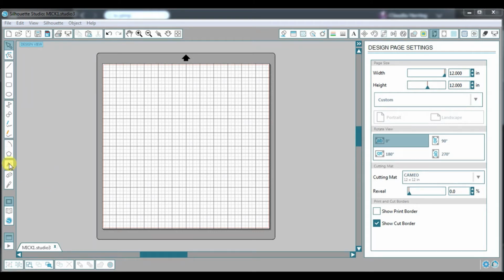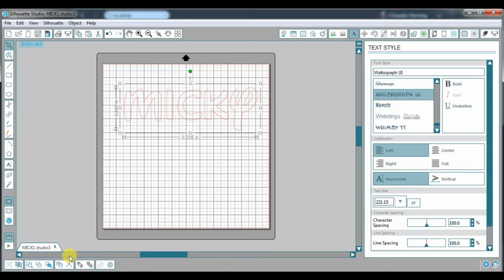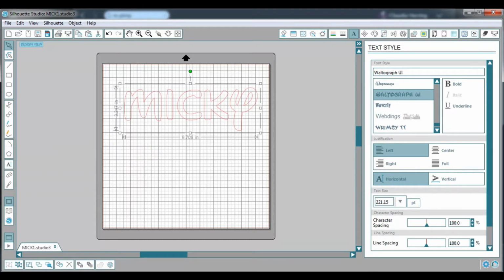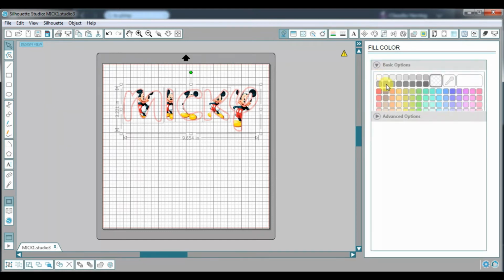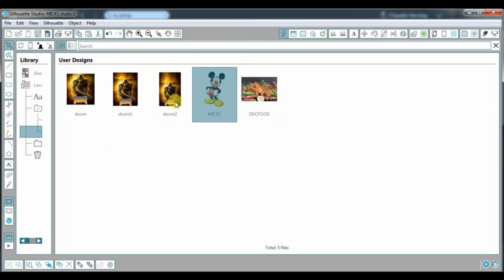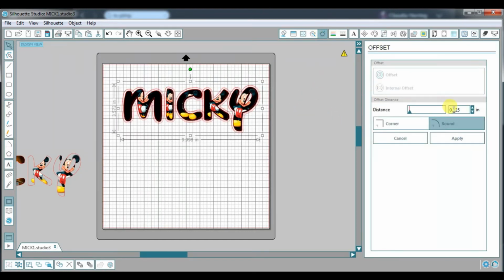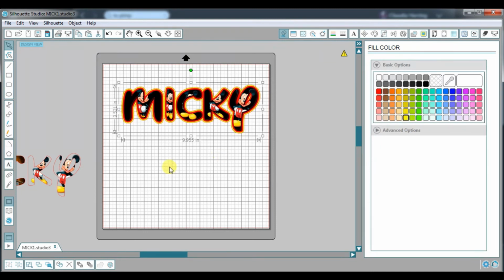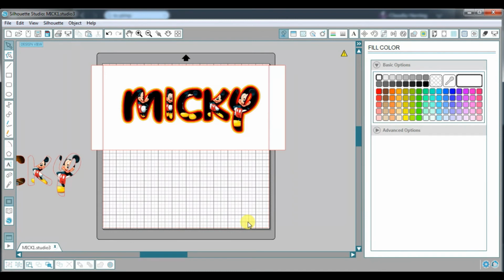Quick tip: HOW TO DO A PATTERN FILL